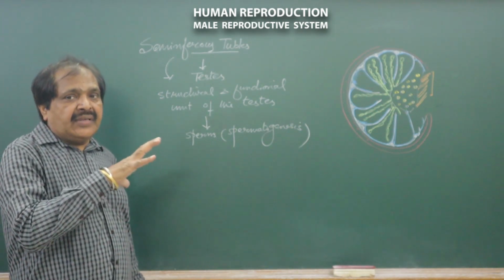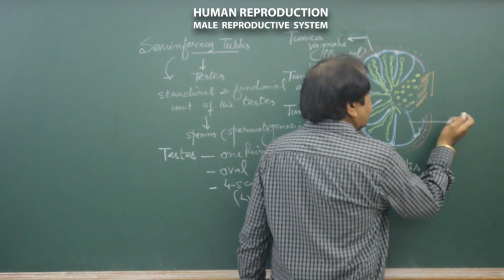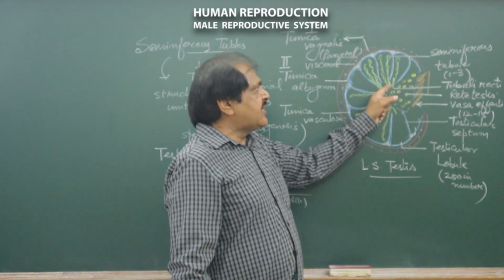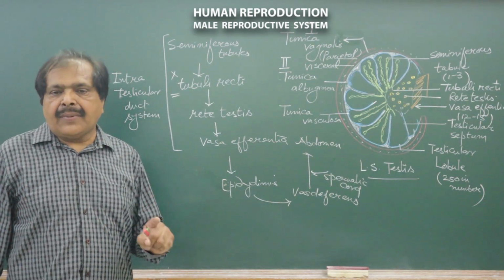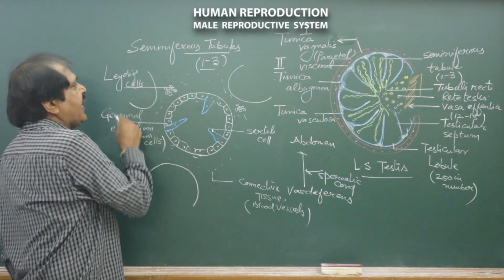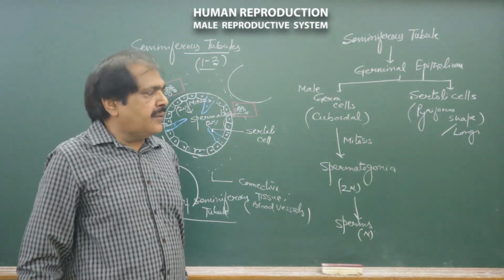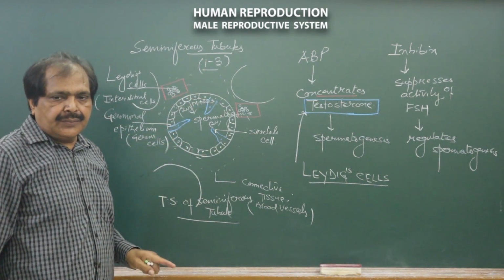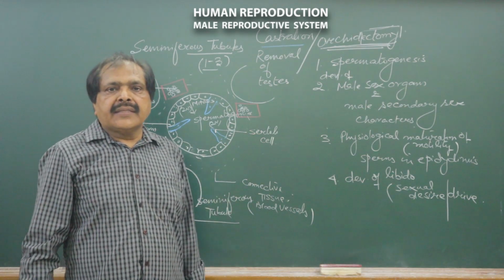HUMAN MALE REPRODUCTIVE SYSTEM - L.S. TESTIS & SEMINIFEROUS TUBULES- NEET / NCERT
Each testis is divided into a large number of compartments. Each compartment has seminiferous tubules which are the structral and functnal unit of the testis. These tubules form sperms under the influence of the hormone testosterone which is secreted by Leydig's cells. Seminiferous tubules open into rete testis followed by vasa efferentia.

Lecture by : Dr. K.C. Goyal (Ex. Sr. Faculty Lakshya Institute)